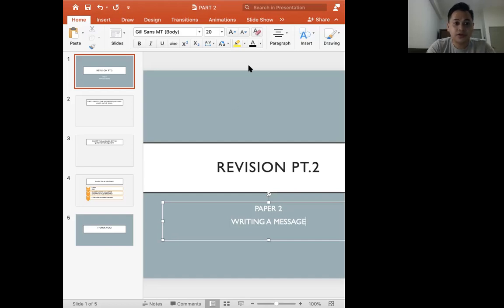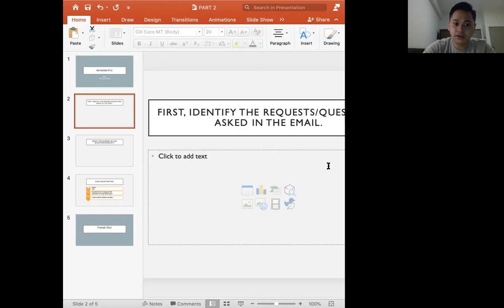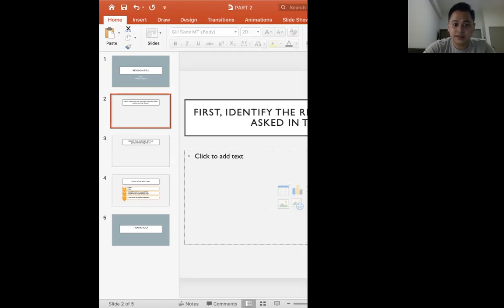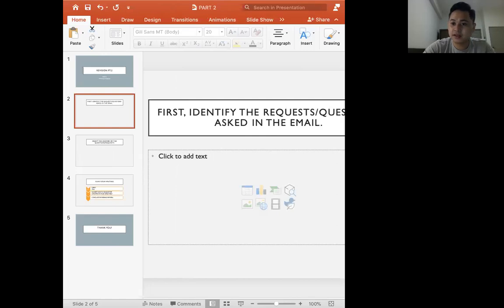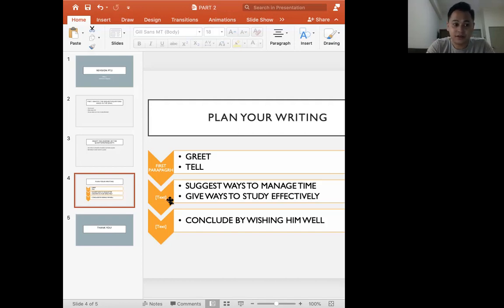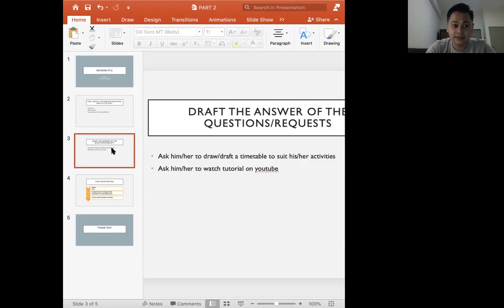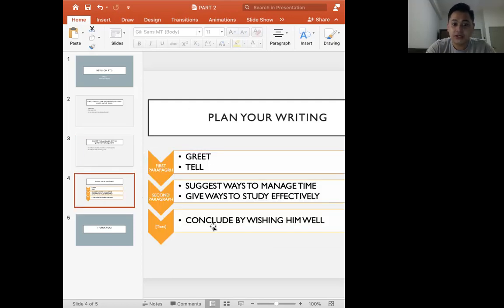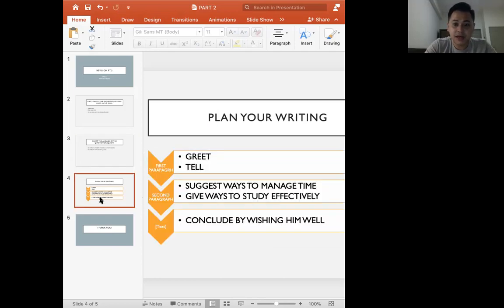PART 2 WRITING A SHORT MESSAGE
Watch the whole video. The exercise can be downloaded from your English WhatsApp group.